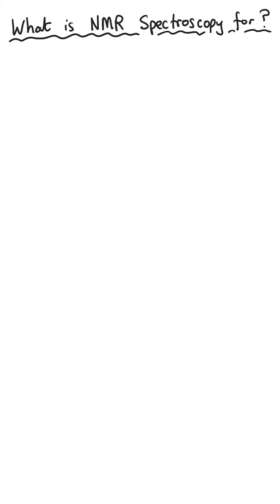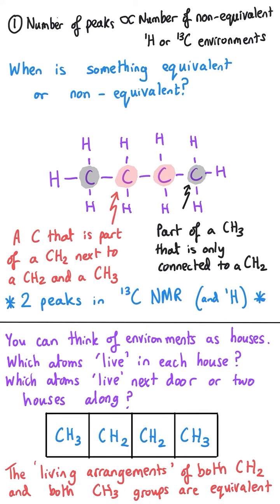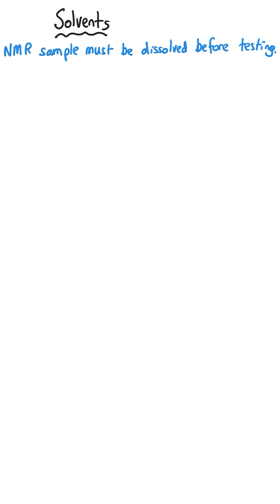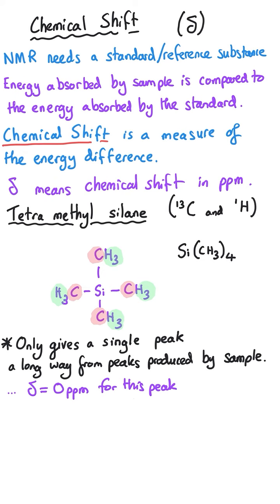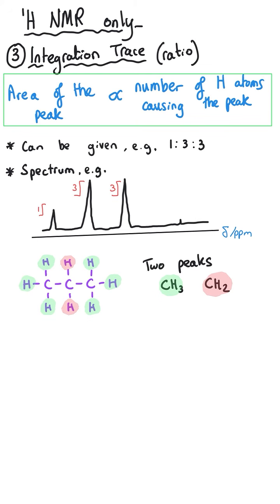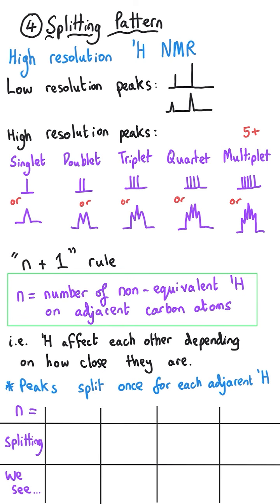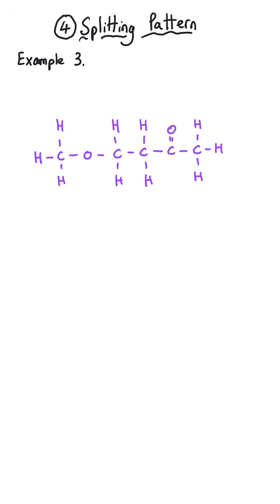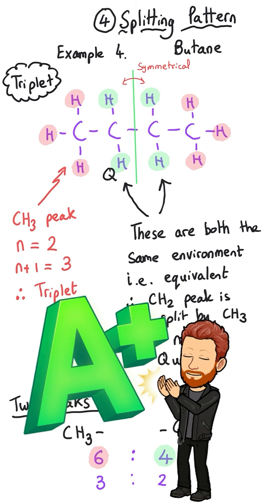NMR Spectroscopy | A level Chemistry | Explained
NMR Spectroscopy.

A level Chemistry Explained.

How is NMR done?

How do we analyse the spectra?

00:39 Overview
02:12 What is NMR?
03:04 Rule 1: Number of peaks
04:03 Number of peaks example
05:28 Equivalent environments
07:11 Aromatic Compounds - number of peaks
11:58 Solvents in NMR
14:51 Tetramethylsilane - Chemical Shift
18:15 Rule 2: Using Chemical Shift
21:38 Rule 3: Integration Trace
25:17 High Resolution NMR
25:57 Rule 4: Splitting Patterns
28:58 n+1 Rule
29:55 Splitting e.g. 1
31:14 Splitting e.g. 2
33:43 Splitting e.g. 3
36:02 Splitting e.g. 4